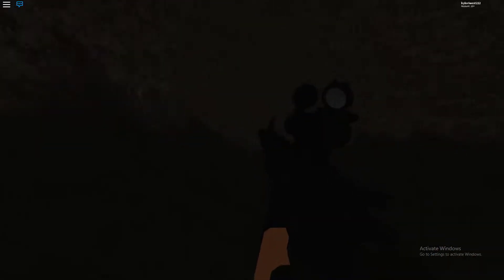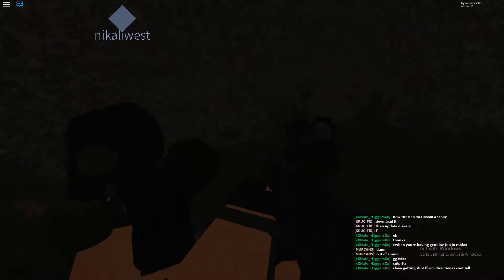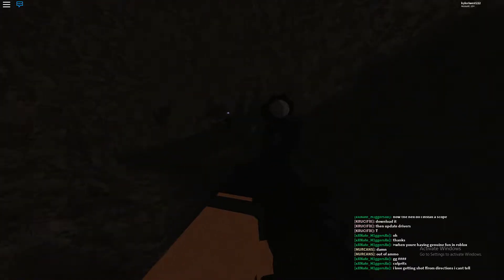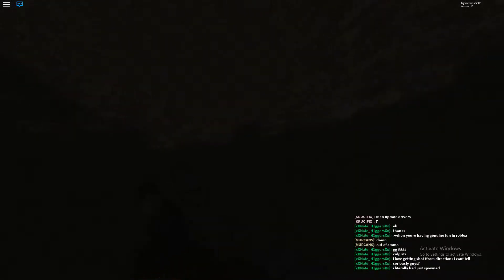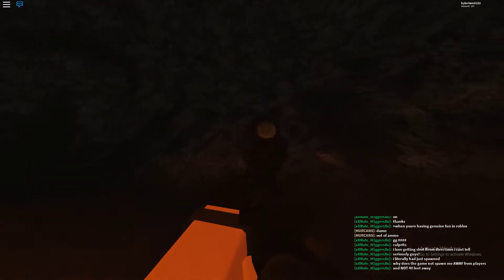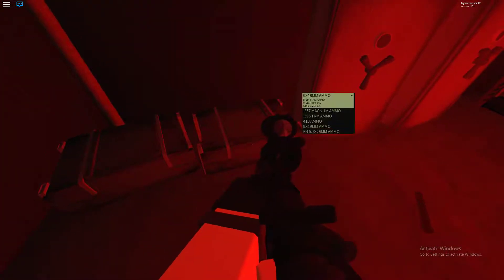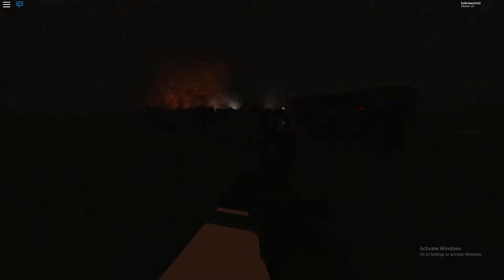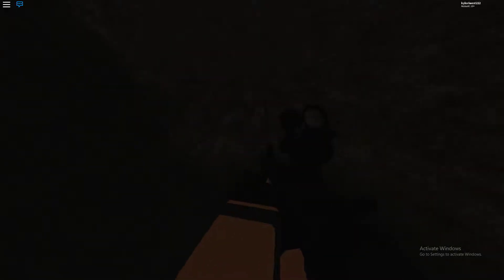Roblox | Cult of Anarchy | State of Anarchy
Today we find the Cult's hideout

Specs:
i5-3570k
GTX 970
16gb RAM